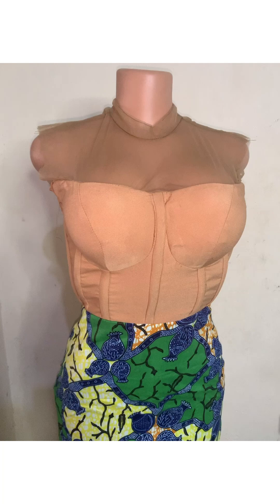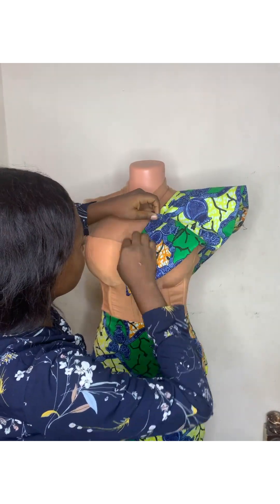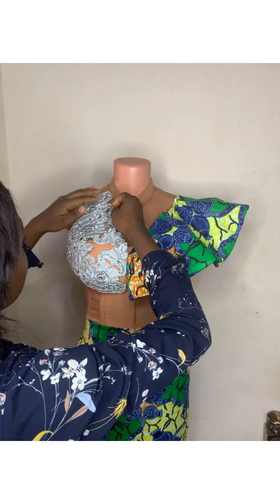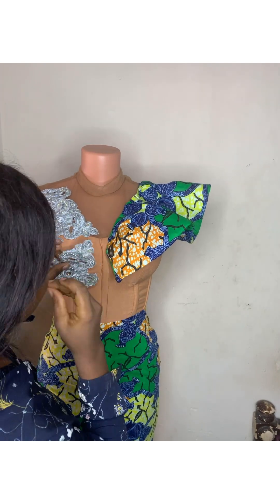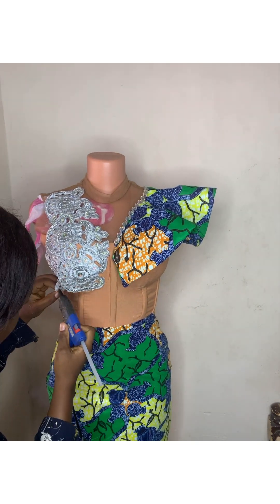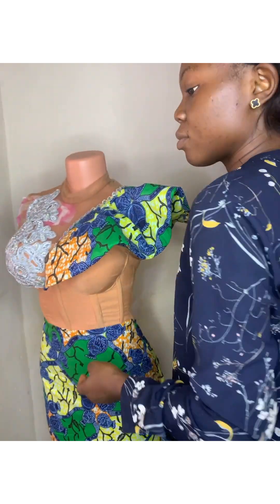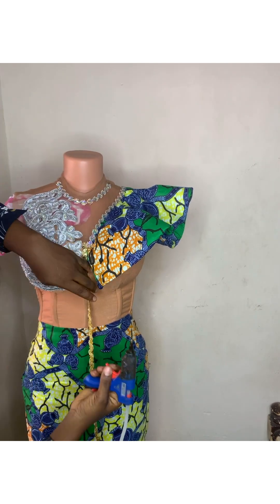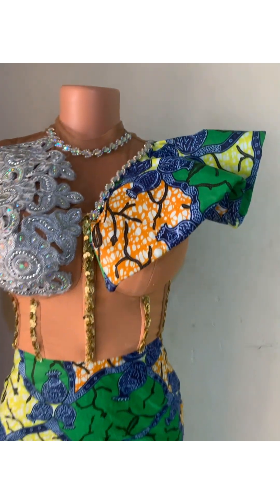How to use affordable embellishment to beautify your dress |easy tutorial |beginners friendly |viral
Please note that the music is not mine